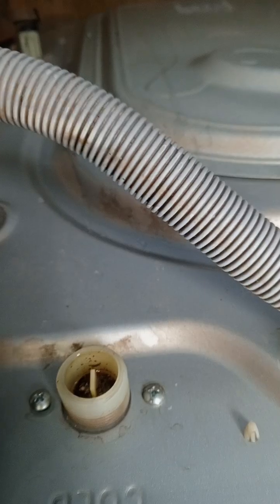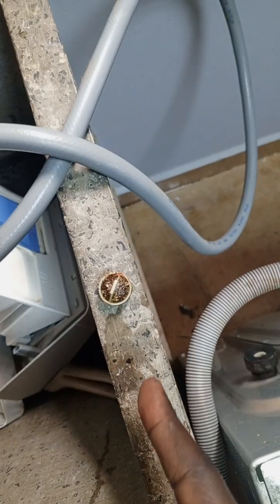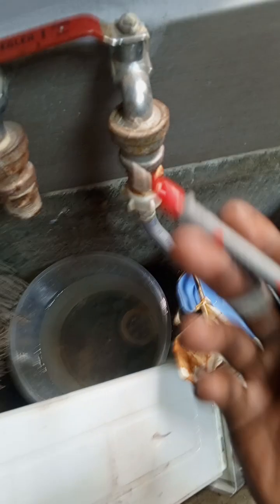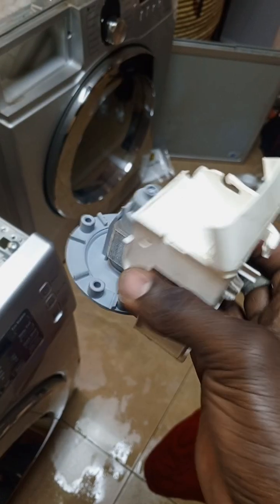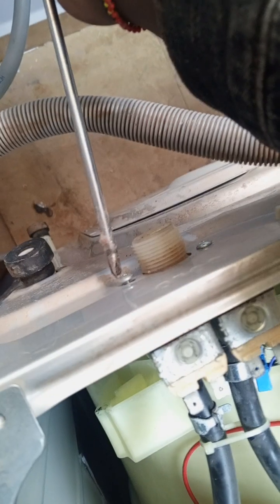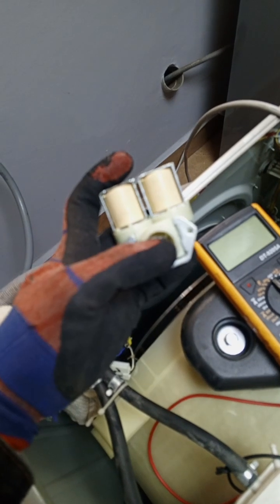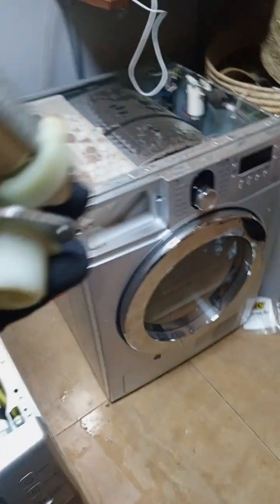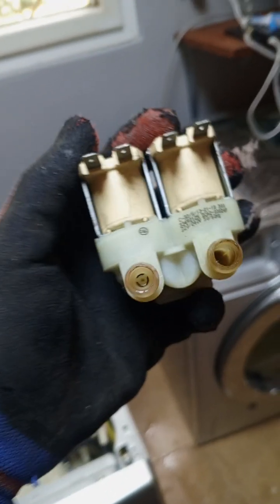Ignoring this will hit you hard, service your laundry machine or spend cash on new spare parts